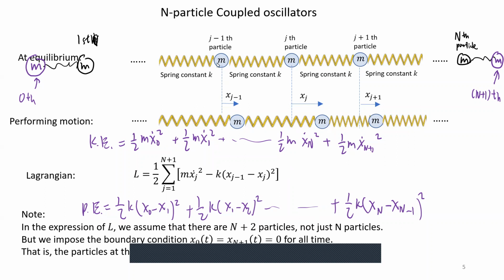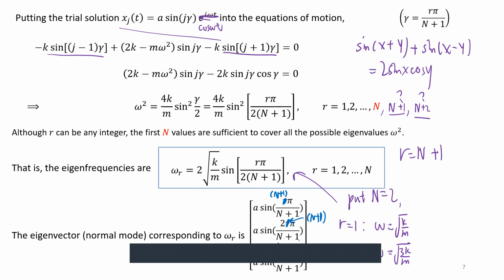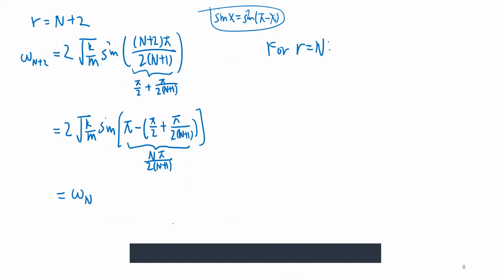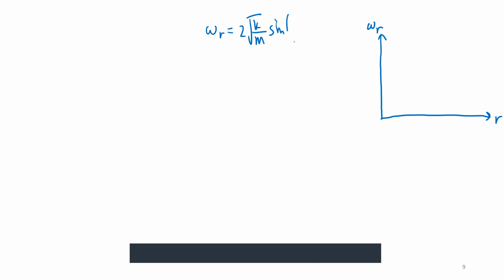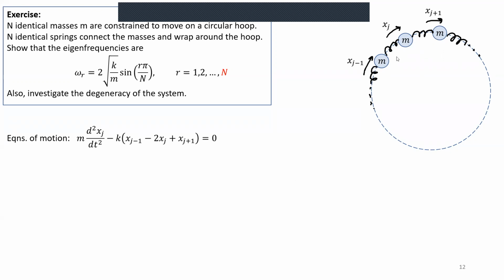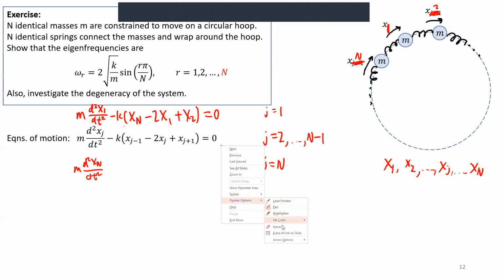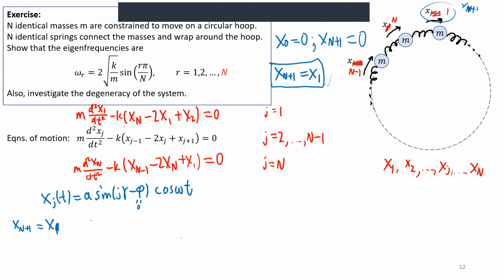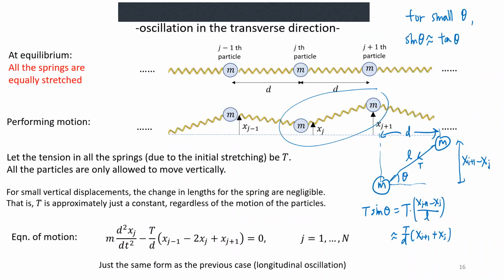GMT20230302 083258 Recording cutfile 20230302101147682 1920x1080